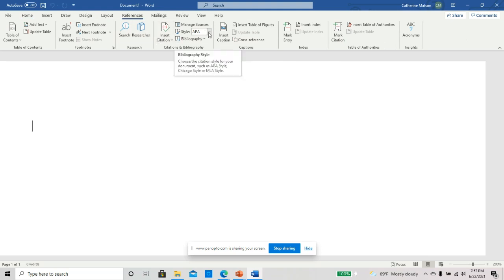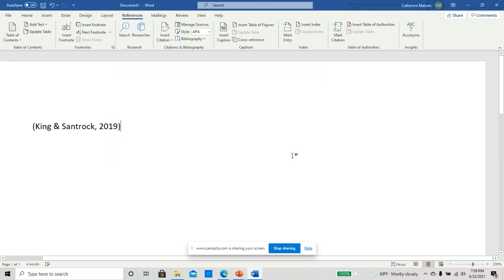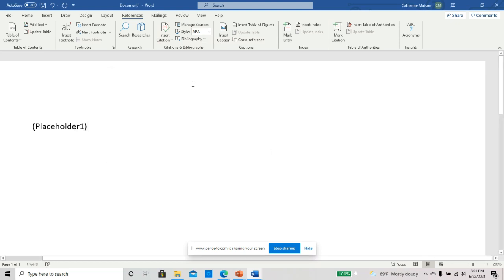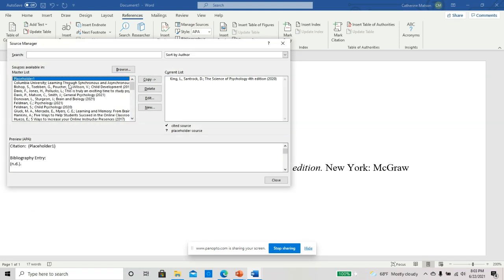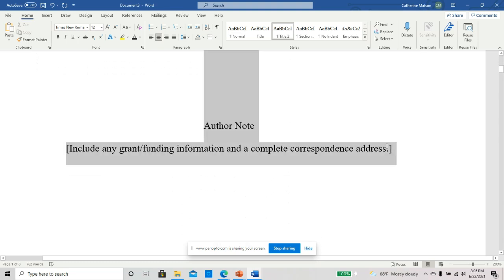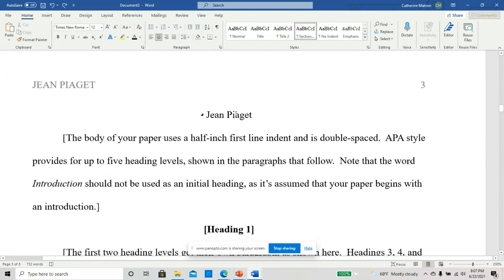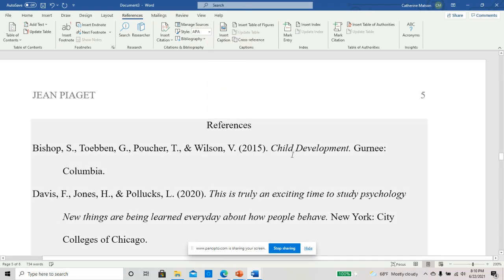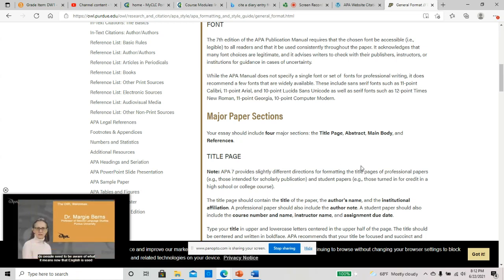APA References in a word document